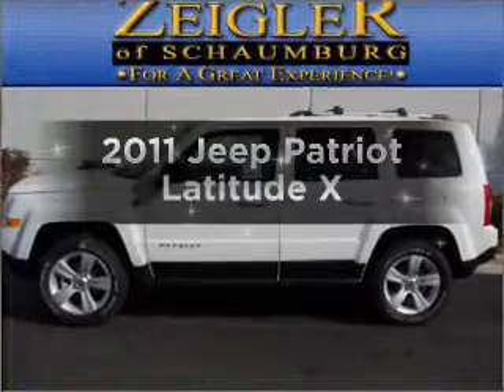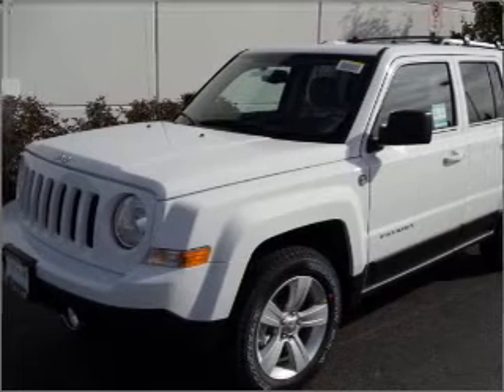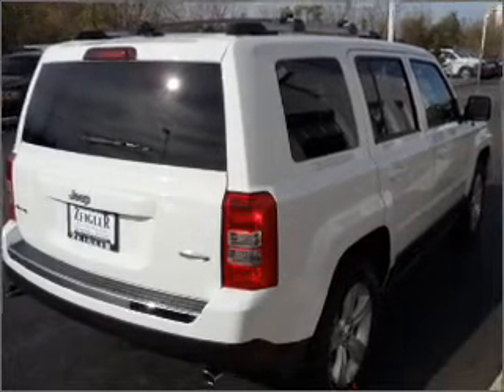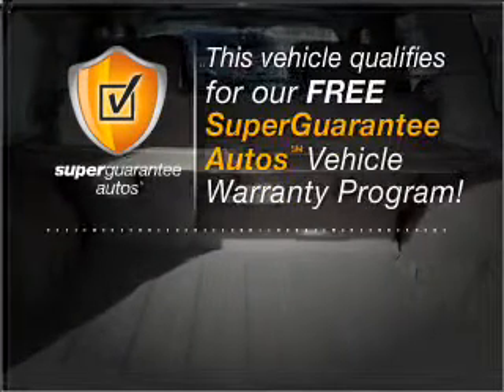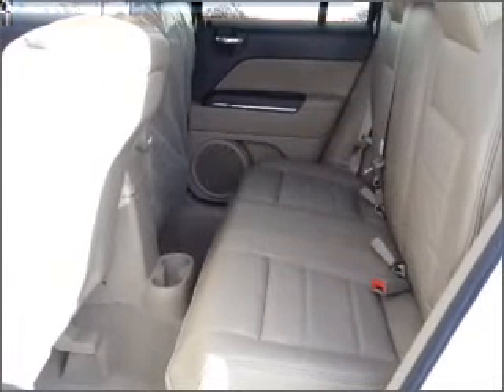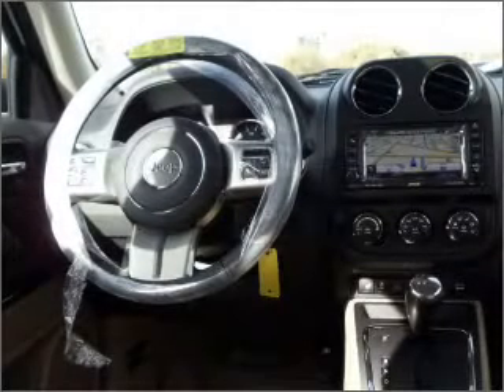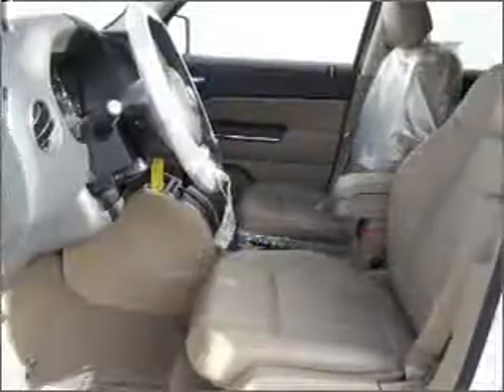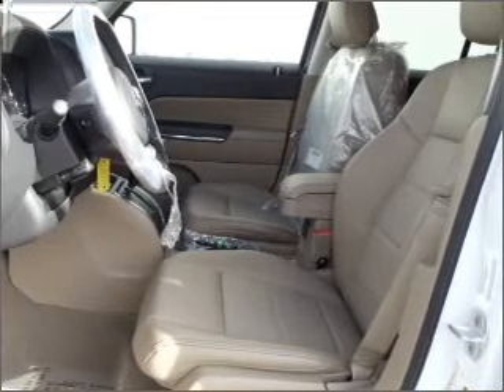2011 Jeep Patriot - Schaumburg IL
Year: 2011
Make: Jeep
Model: Patriot
Trim: Latitude X
Engine: 2.4 liter inline 4 cylinder 16 valve
Transmission: Automatic
Color: White
Mileage: 3
Address:
208 W Golf Rd